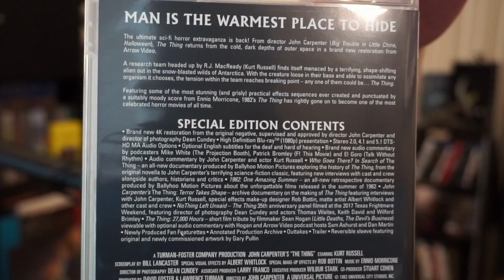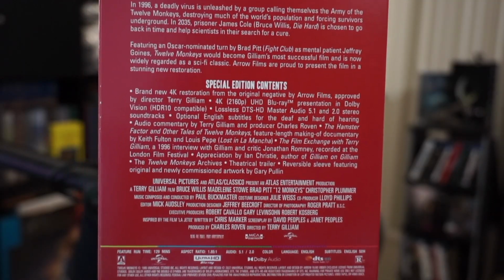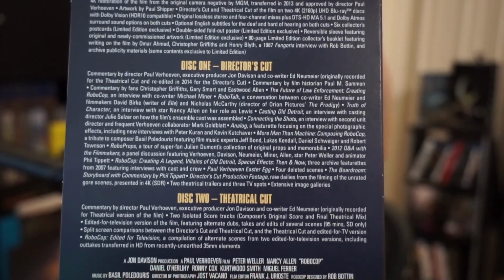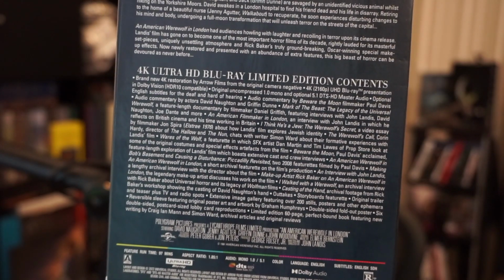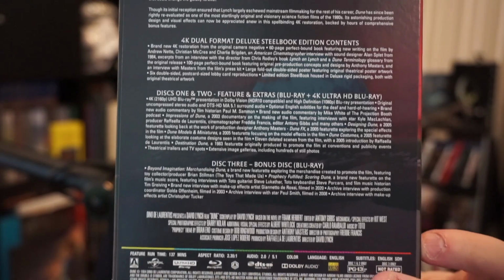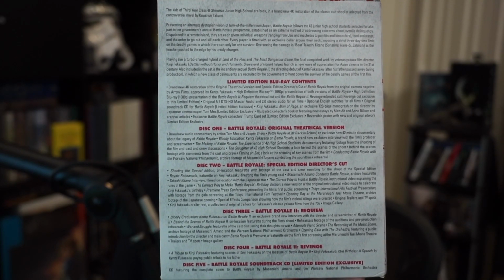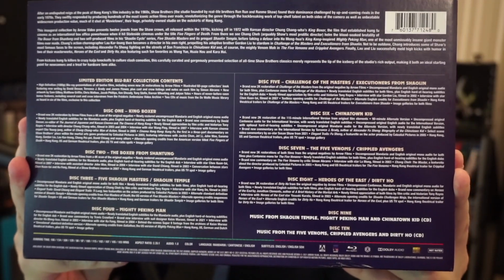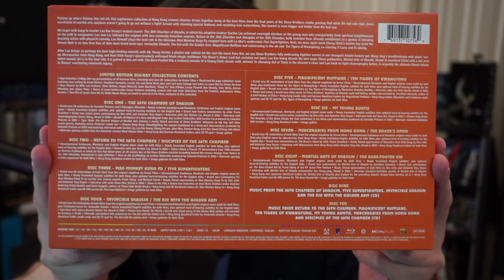My Arrow Video Collection!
Arrow Video has done some great releases over the years, and since I recently did my Criterion Collection video - I thought I'd do the same for my Arrow releases I own!

If you want to see deals on 4K UHD Blu-Rays, Games and more, check this site out over at Blu-Ray.com

Want to know if a movie is streaming and on which streaming service?